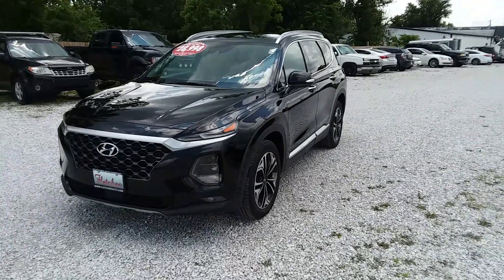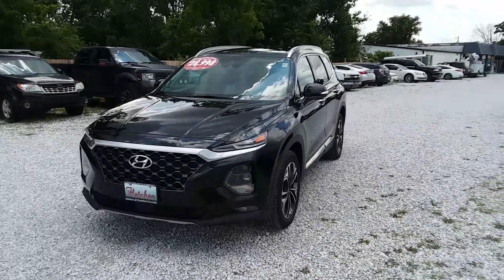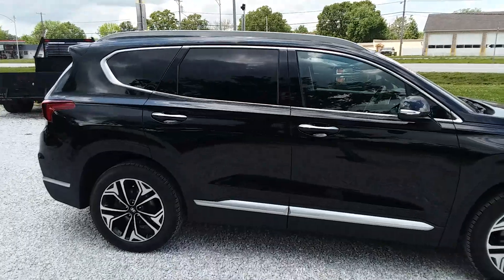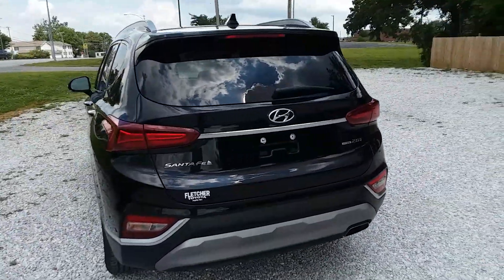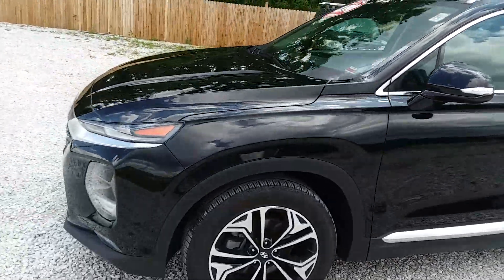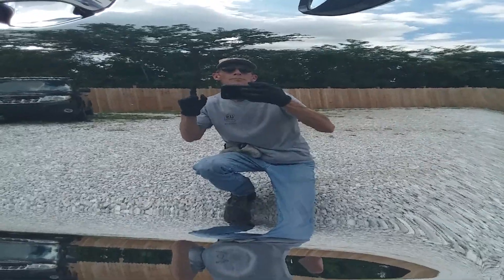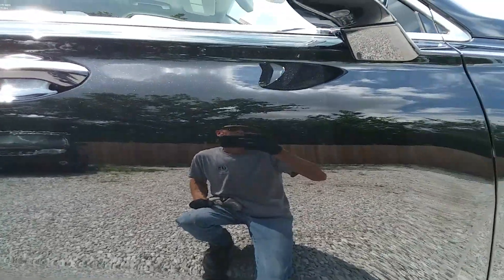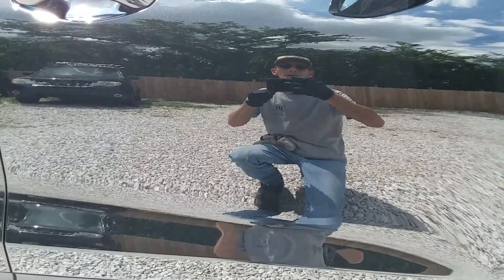2020 Hyundai Santa Fe SEL AWD: Black, 19k miles: Ready 2 Buy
Black 2020 Hyundai Santa Fe SEL AWD w/ 19k miles, leather, alloys, panorama sunroof.  This vehicle is available for purchase at Fletcher Toyota preowned in Joplin Missouri on Rangeline.  Tell them The Countryboy and His Paint Buffer sent you if you'd be so kind.